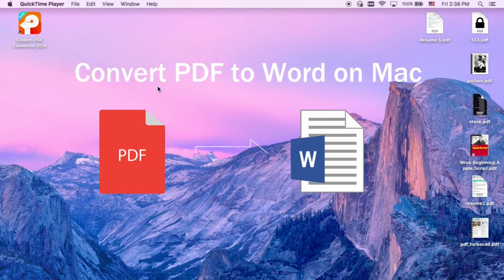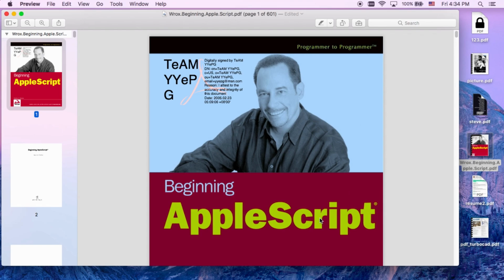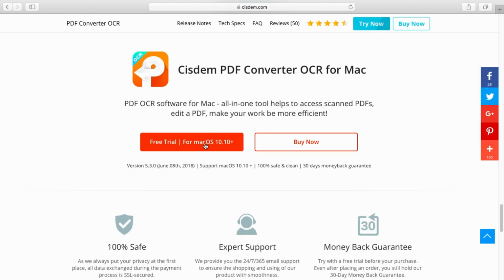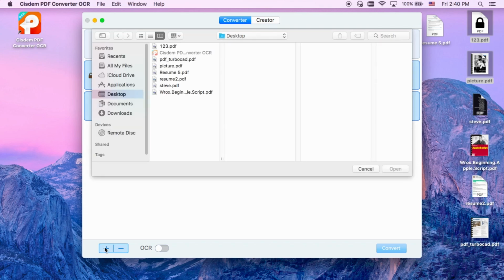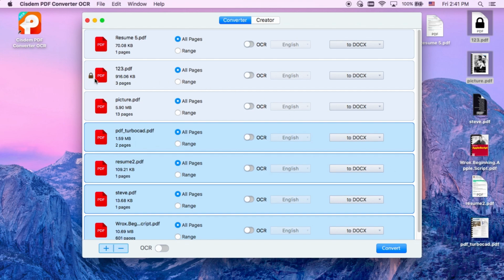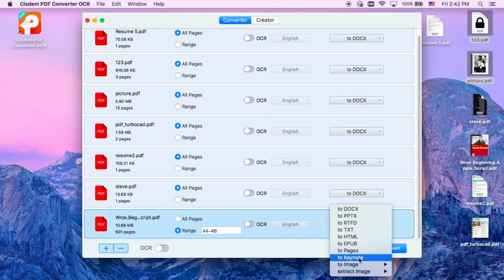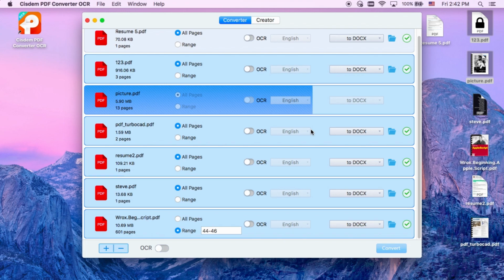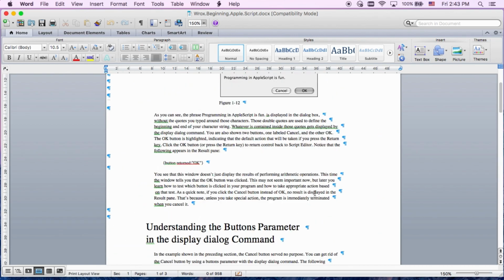Easy Way to Convert PDF to Word on Mac (OCR Built-in)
In this video, we will show PDF users how to convert PDF to Word on Mac with PDF Converter OCR.

Working with a PDF document on a Mac is not that simple when compared to handling other types of files such as Word. That's why we often need to convert PDF to Word on Mac and make them editable.
Cisdem PDF Converter OCR is an ideal application that helps you convert PDF to Word on Mac while keeping the same file layout, format and image resolution as the original file. Its OCR feature can scan PDFs and images into editable files. Also, it supports batch conversion.

Meanwhile, the software is keeping update. To know the latest step-by-step guide of converting PDF to Word on Mac, you can check